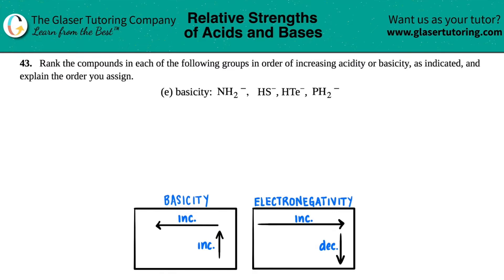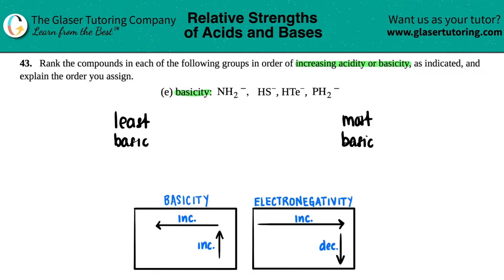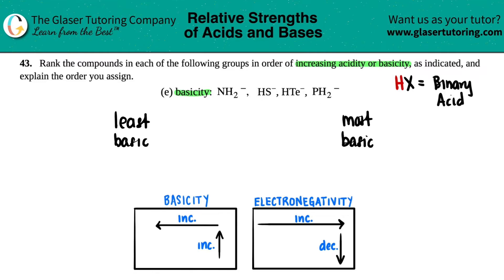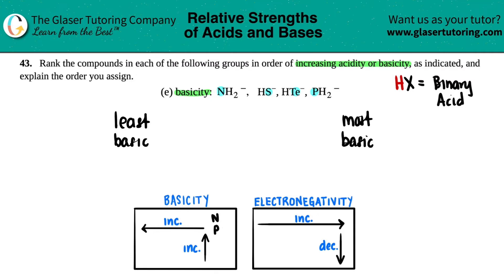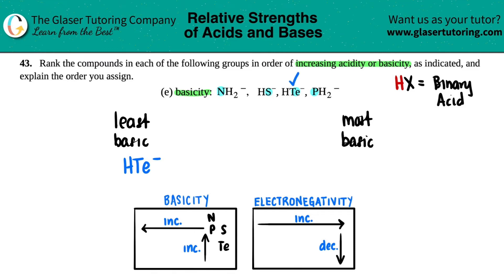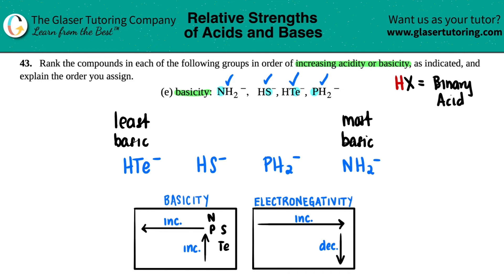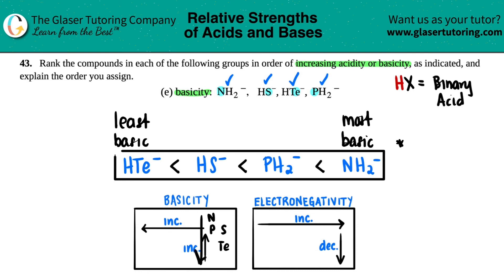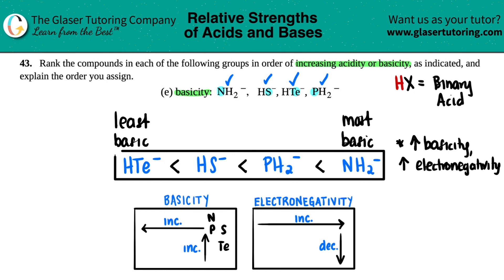14.43e | Rank the compounds in order of increasing basicity: NH2−, HS−, HTe−, PH2−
Rank the compounds in each of the following groups in order of increasing acidity or basicity, as indicated, and explain the order you assign.
basicity: NH2−, HS−, HTe−, PH2−